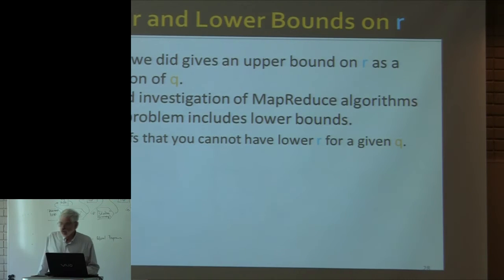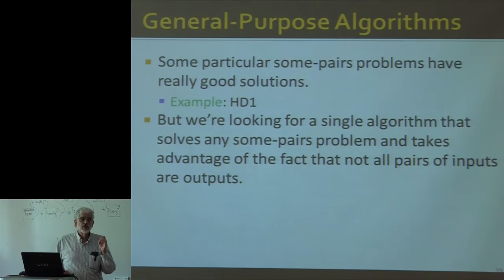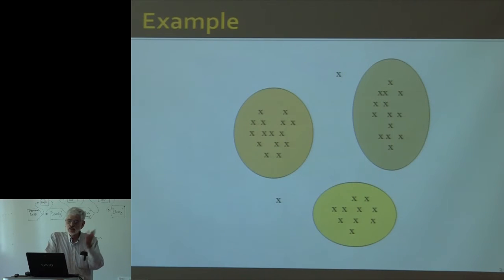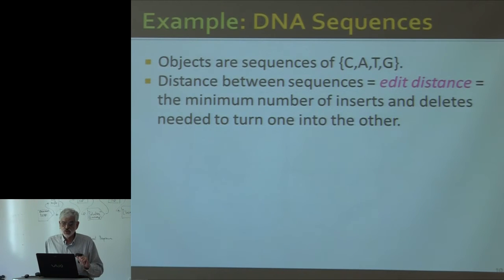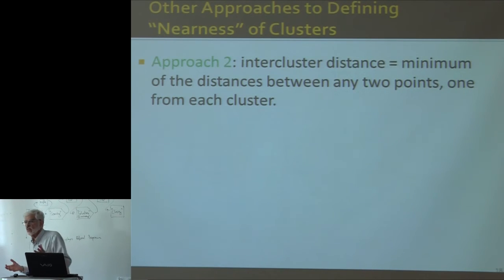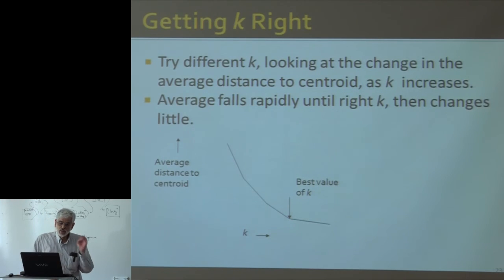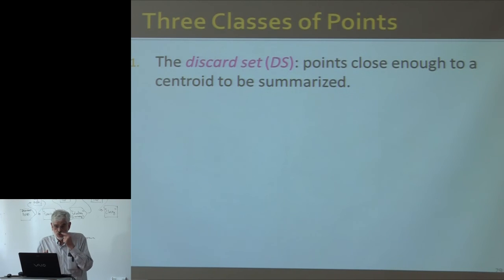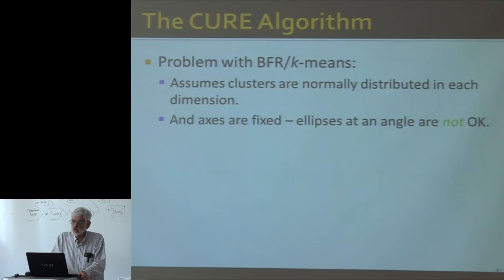Designing Good MapReduce Algorithms, Jeffry D Ullman